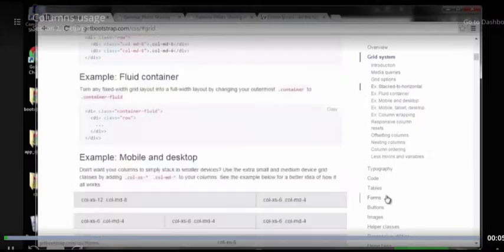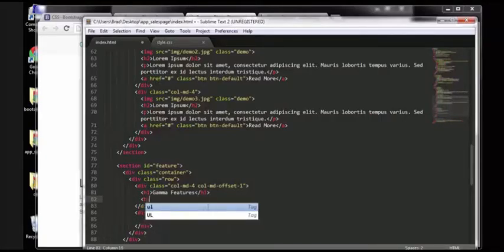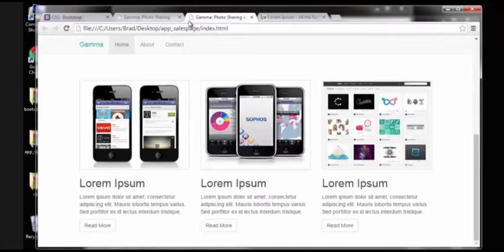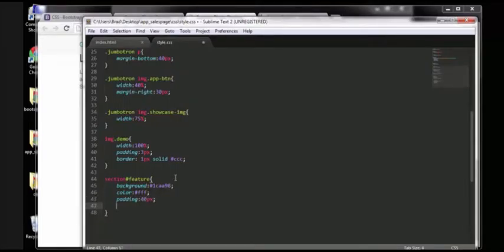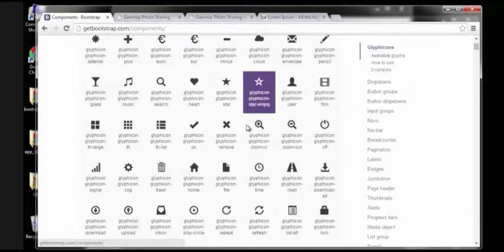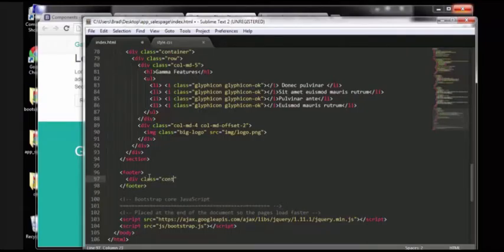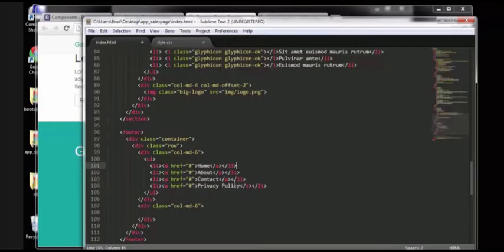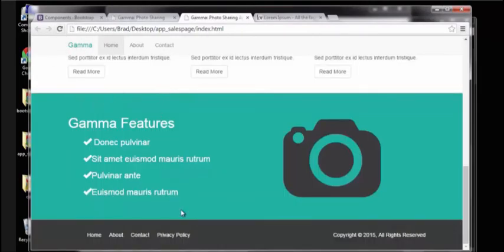Gamma Part 3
Watch for Mr. Bs class